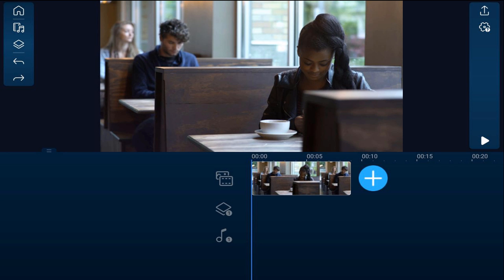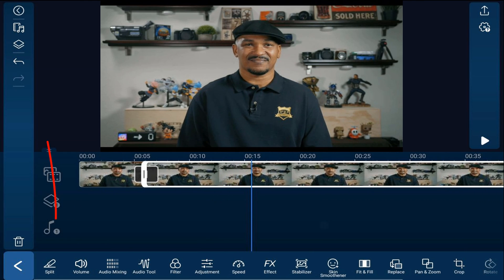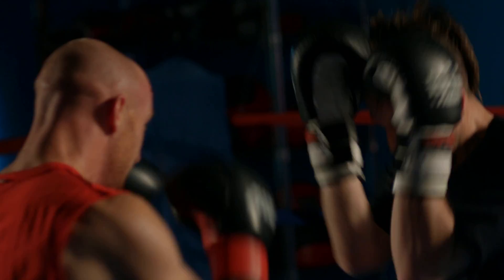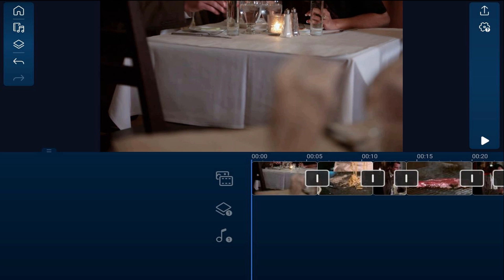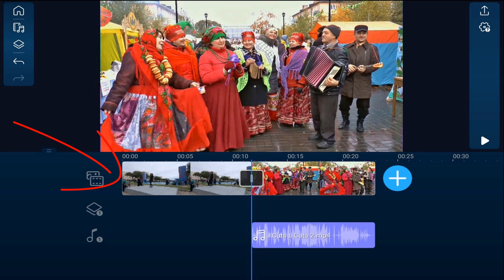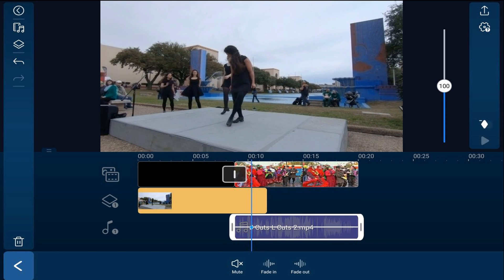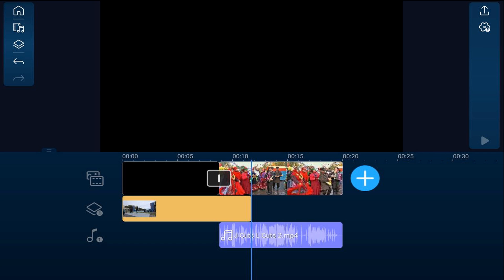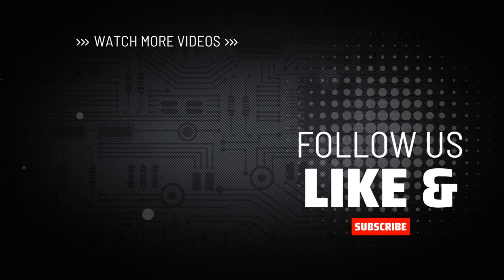These 6 Cuts Fixed My Videos | PowerDirector App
This PowerDirector mobile video editor app tutorial India Philippines teaches you the 6 editing cuts to make better videos and vlogs using Power Director editor video for Android iPad iPhone iOS. You’ll learn how to use the standard cut, jump cut, action cut, cross cut, J cut, and L cut. This is a great tutorial that will help you make better videos with one of the best video editing apps for mobile.

0:00 Intro
0:31 Standard Cut
1:06 Jump Cut
2:16 Action Cut
3:26 Cross Cut
5:07 J Cut
8:15 L Cut

Grow Your YouTube Channel
PowerDirector University On the Web
Title: Future Focus Version B
Composer: Joshua Mosley
Album: MusicBOX Collection 2
Publisher: Digital Juice Music, INC.